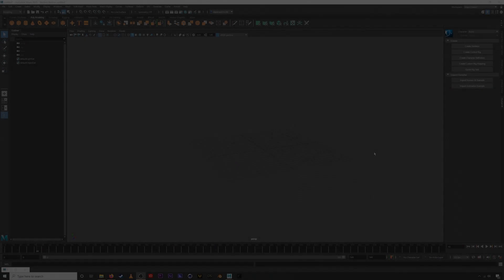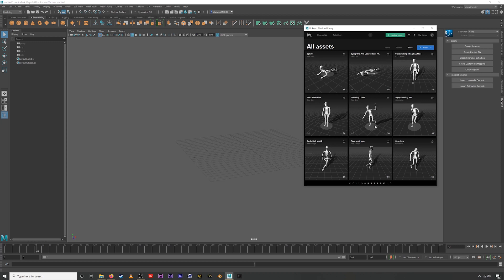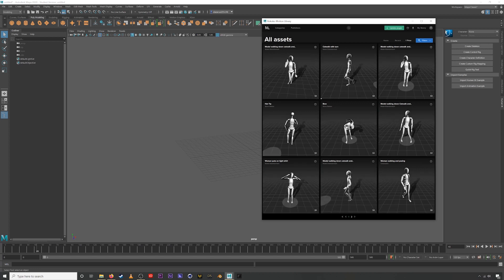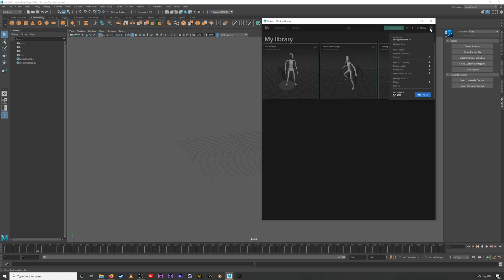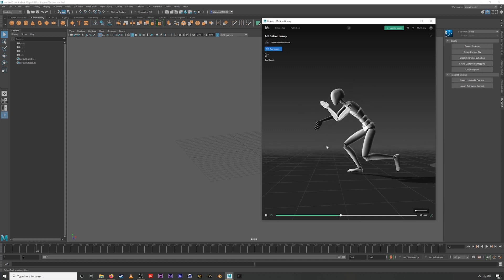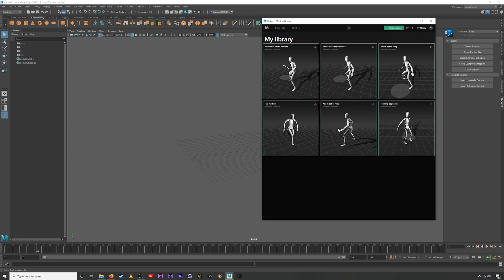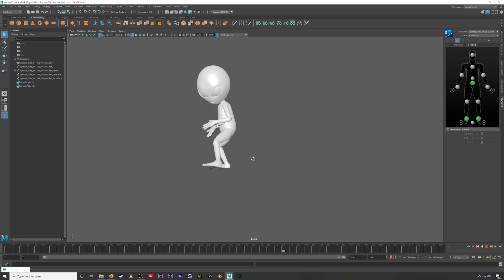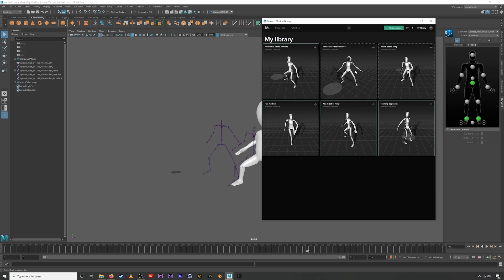Rokoko Guide: Introduction to the Motion Library Plugin for Maya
The world's largest marketplace - Motion Library - is now available through a native plugin in Maya. In this video we show you how to use the plugin and get the most of it.